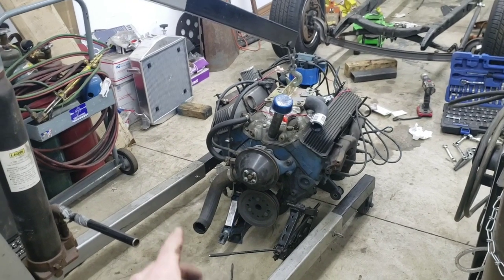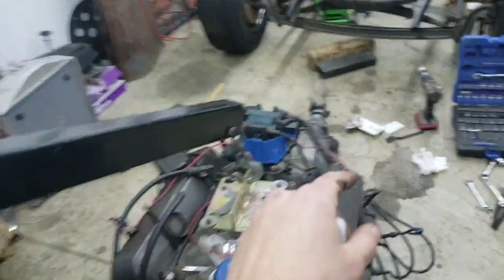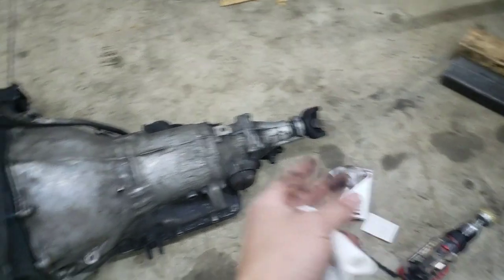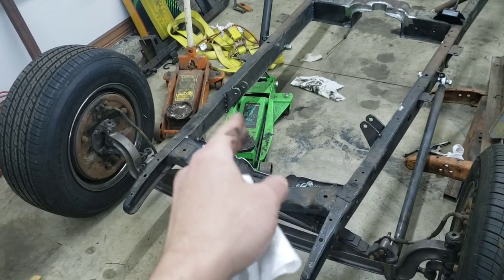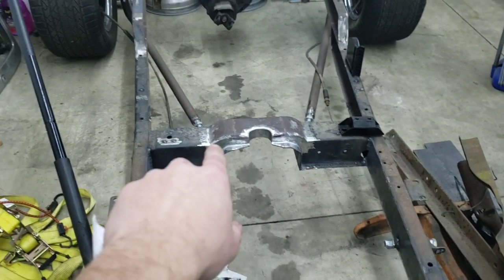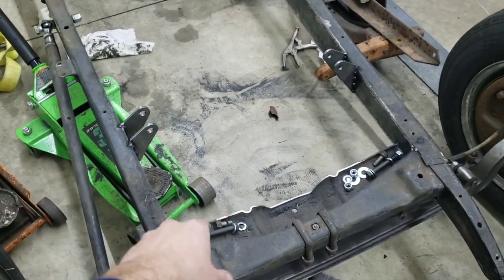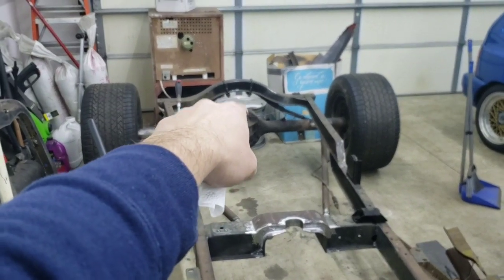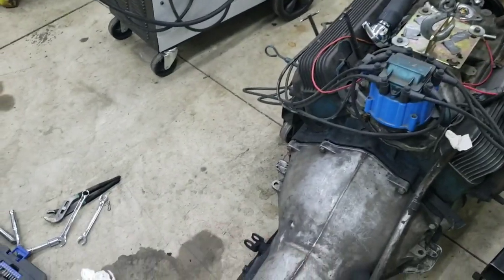Ford model A progress